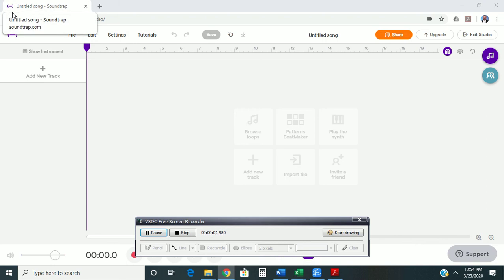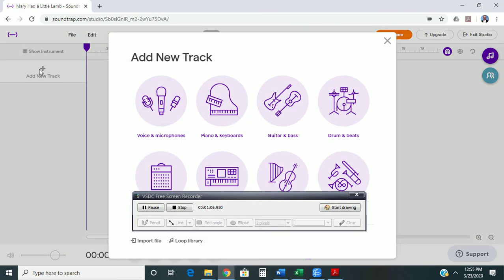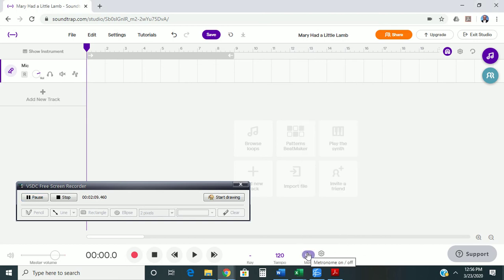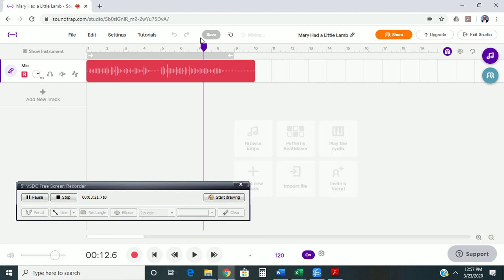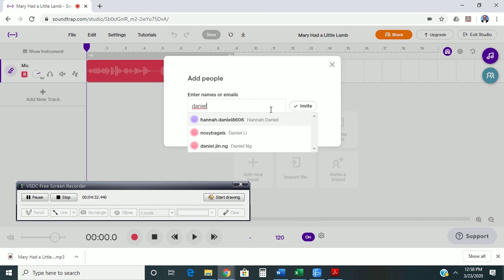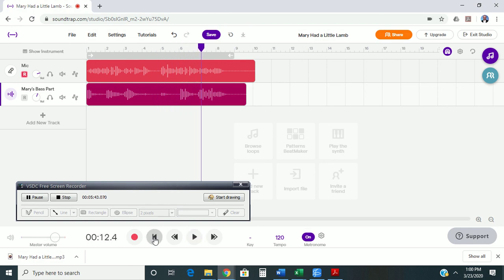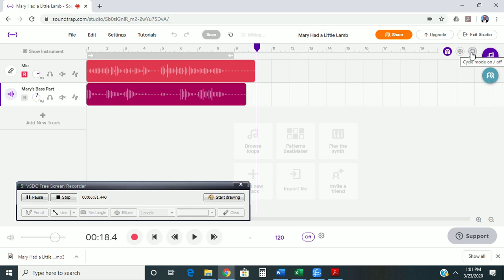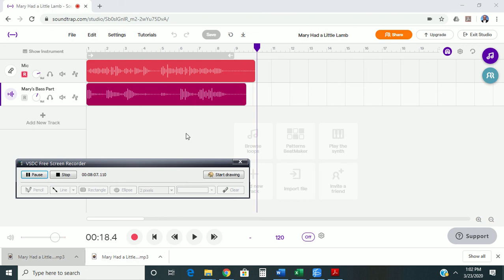Soundtrap Instructions - GSMST Orchestra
Hopefully this helps some people, and doesn't confuse the issue.